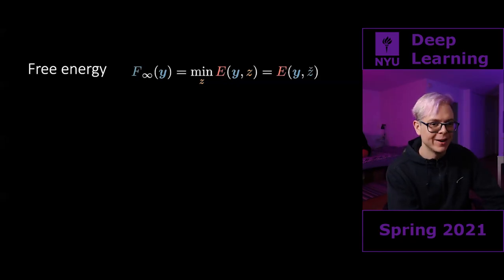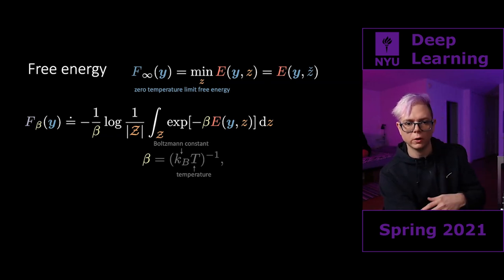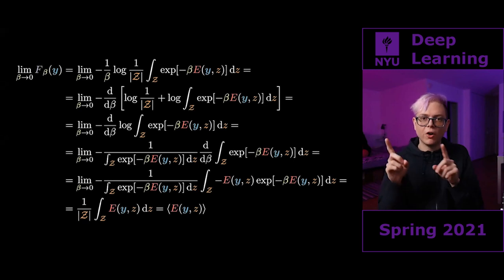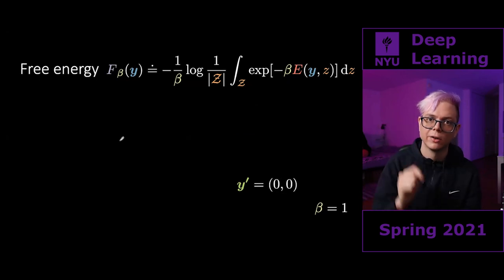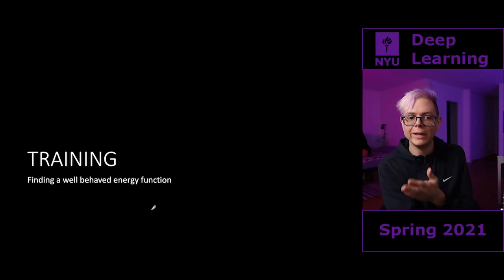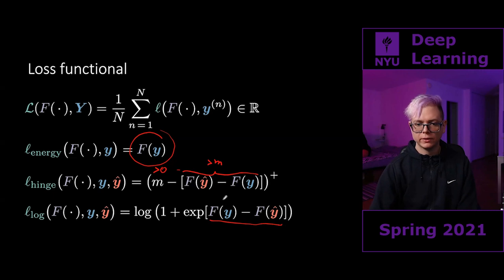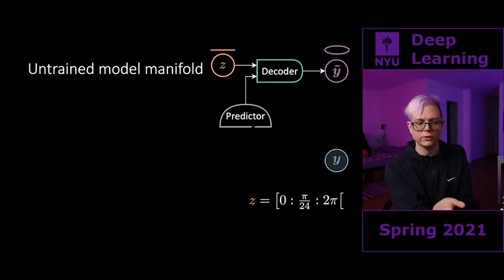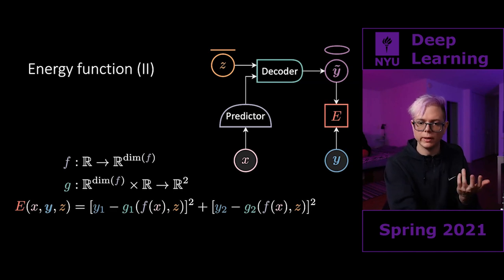06 – Latent Variable Energy Based Models (LV-EBMs), training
Speaker: Alfredo Canziani

Chapters
00:00 – Welcome to class
01:11 – Zero Temperature Limit (ZTL) free energy recap
05:29 – (warmer) Free energy
15:42 – Infinite Temperature Limit
20:20 – Free energy, example y = Y[23]
25:22 – Free energy, example y = Y[10]
26:41 – Free energy, example y = (0, 0)
28:30 – Nomenclature and PyTorch
34:13 – Training!
35:44 – Loss functionals
46:09 – ZTL vs. varmer temperature training
49:50 – Conditional case
51:47 – Untrained model manifold
54:11 – Energy function E(x, y, z)
56:48 – Trained model manifold
59:54 – Learning the Decoder
1:01:15 – Choosing the latent size
1:03:02 – And that was it